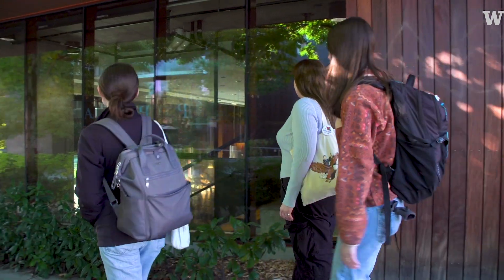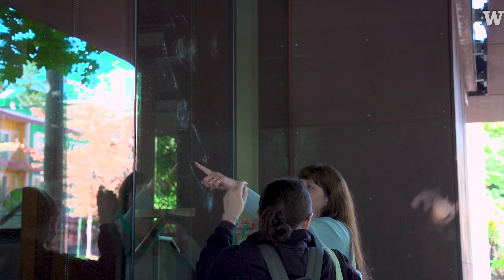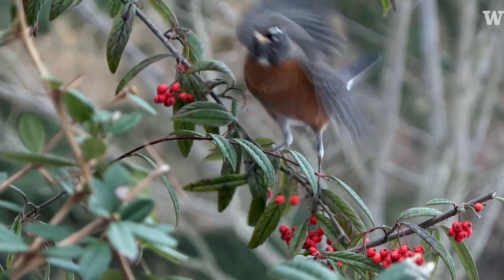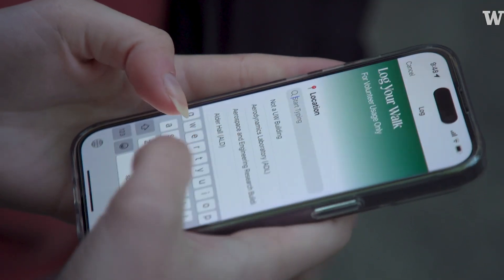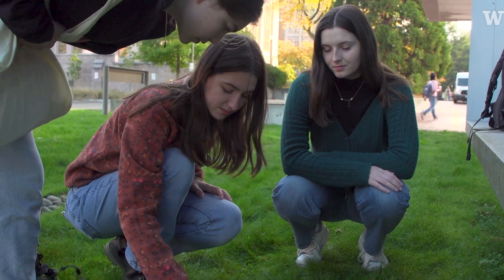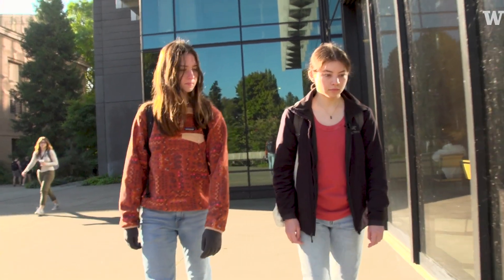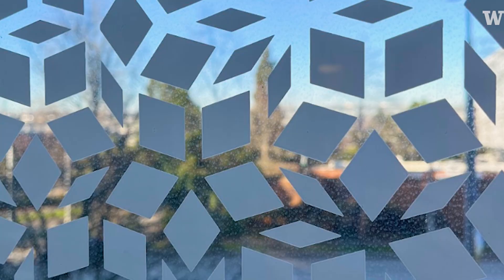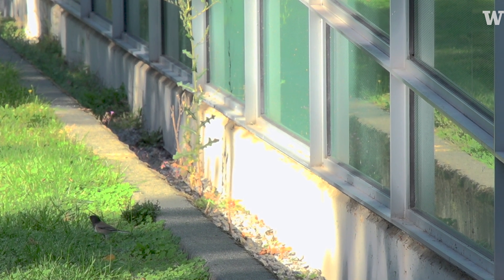UW's Judy Bowes aims to reduce fatal bird collisions on campus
To address the problem of bird fatalities when they fly into glass surfaces like windows, a team of volunteers at the University of Washington walk the campus daily. It's part of Bird Friendly UW, a project led by College of Built Environments Ph.D. researcher Judy Bowes. The goals: Count the number of bird-building collisions on campus, provide recommendations about bird-safe design to UW architects, and educate the community about the harm that transparent and reflective glass presents to wildlife.
They find only about 10% of the more than 10,000 birds that collide with campus buildings each year, estimates based on Bird Friendly UW’s collision data from last year and formulas that predict yearly loss that have been developed by other researchers in the field. Nationally, estimates range in the hundreds of millions.